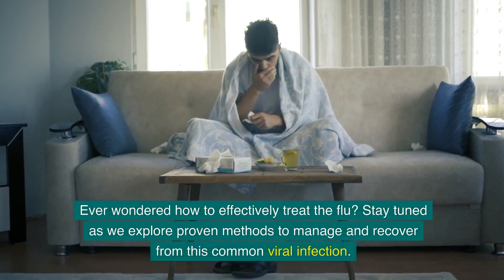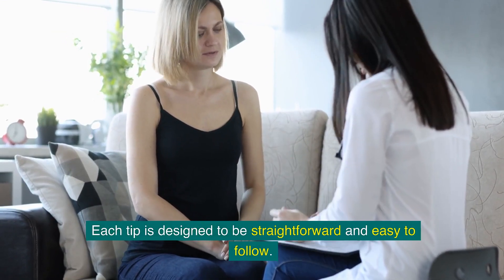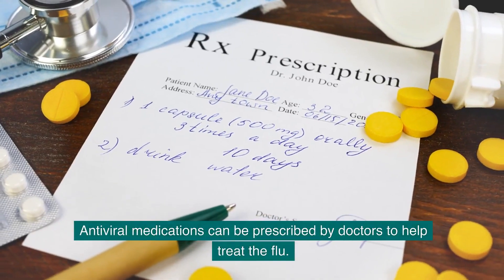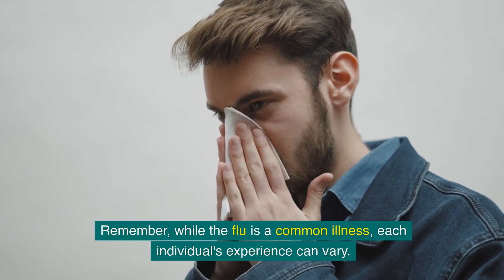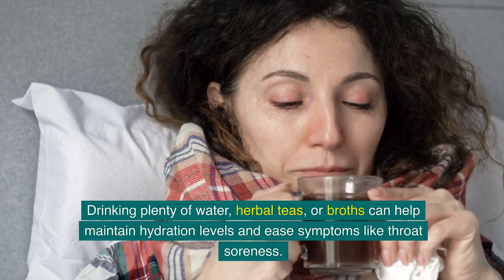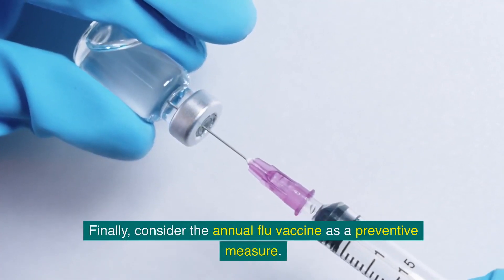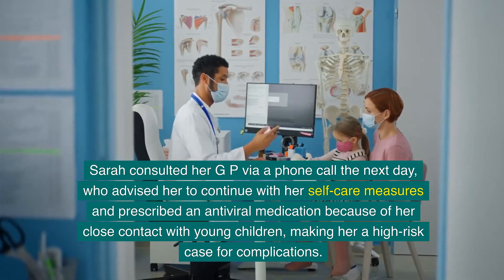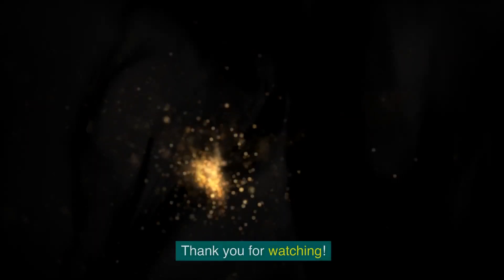How To Treat The Flu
Are you looking for reliable and effective ways to treat the flu? Our video, "How to Treat the Flu," provides essential advice and tips that could help ease your flu symptoms and speed up your recovery. Discover home remedies, understand the importance of flu vaccinations, and learn how to manage flu symptoms effectively.

Influenza, commonly known as the flu, can be a severe illness that affects many people each year, especially during the flu season. In this video, we cover everything from flu symptoms and flu medications to preventive measures like the flu vaccine. Learn about the role of hydration, proper nutrition, and the benefits of rest when recovering from the flu.

We also delve into the importance of self-isolation during your recovery period to prevent the spread of the flu to others. Particularly for vulnerable groups such as children and the elderly, understanding flu complications and when to seek professional advice is crucial. Our video offers practical flu care tips that are easy to follow.

For families, knowing how to manage flu in children and prevent it from spreading within the household is vital. We provide step-by-step guidance on flu prevention and how to maintain a flu-free environment at home. Additionally, we discuss the signs that indicate when a doctor's visit is necessary.

Flu recovery can be challenging, but with the right approach, it can be managed effectively. From choosing the right flu medication to using simple home remedies for flu relief, our video ensures you have all the information you need to handle this common but uncomfortable illness.

Practical Steps for Flu Management Learn how to take active steps
towards flu prevention and recovery. From recognizing early signs of the flu to implementing effective treatment strategies, this section provides actionable advice to enhance your flu management practices.